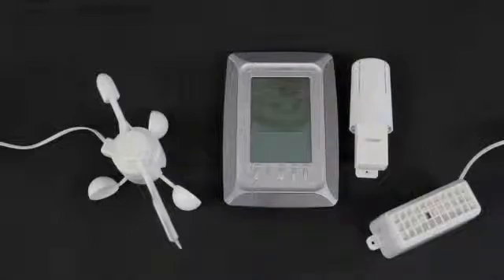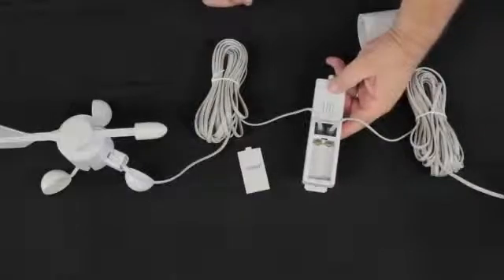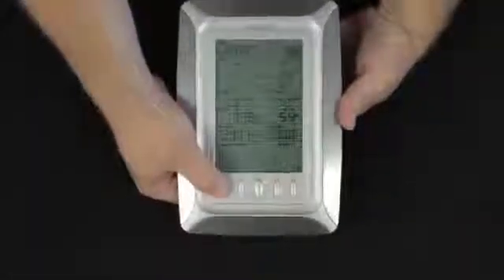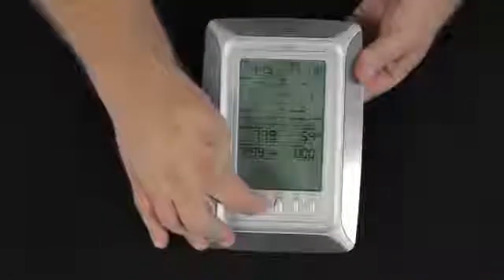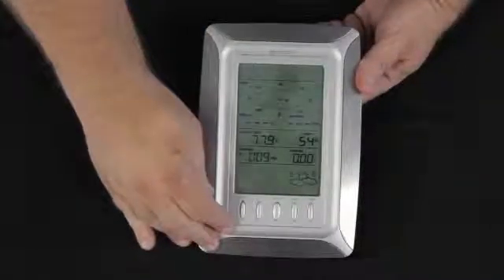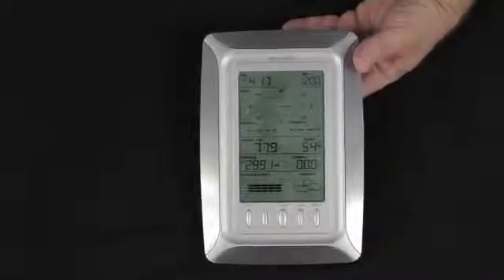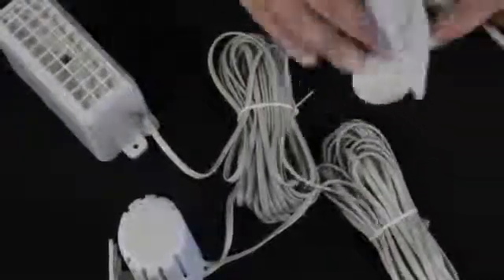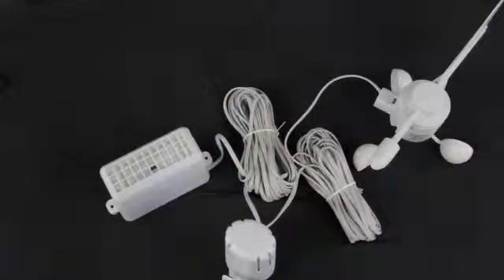WS-1612AL-IT Professional Weather Center